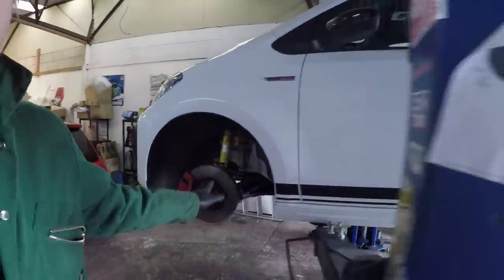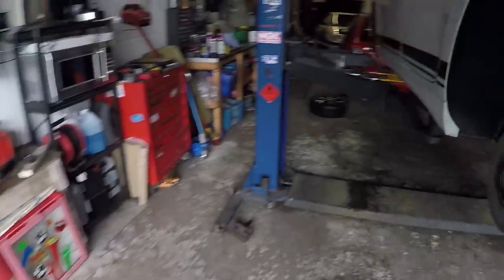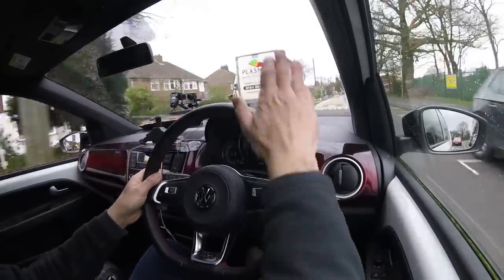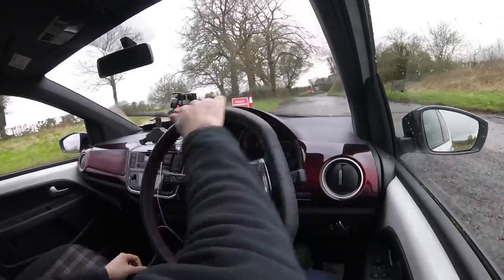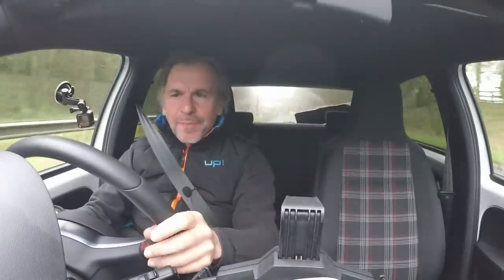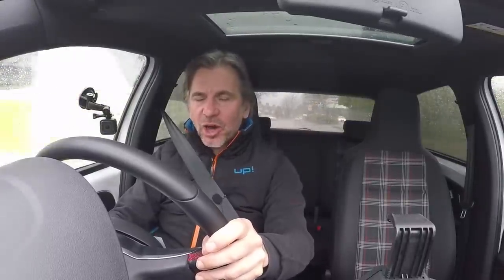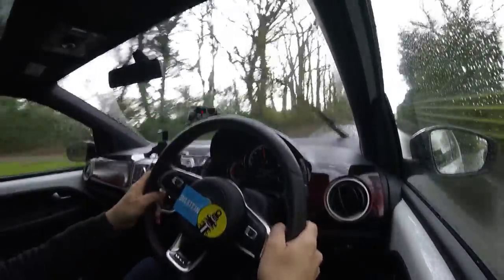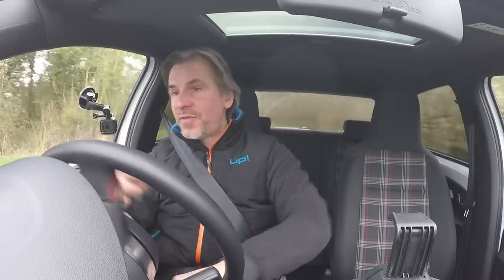The *BEST* £600 mod for YOUR Up! GTI?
BOTH CARS ARE ON THE ORIGINAL GOODYEAR TYRES

GTI fitted with £600 Bilstein coilovers to one with the standard suspension.  It came about simply because I took the Bilstein car in part exchange at a time when I had a standard car in stock (which sold on the day the video was made). It was a rush job to make this video which wasn't helped by the weather so apologies if it's not to my usual standard but it was this or nothing.  Hopefully my opinion on the Bilsteins will be loud and clear and you'll be able to witness their effect for yourself.